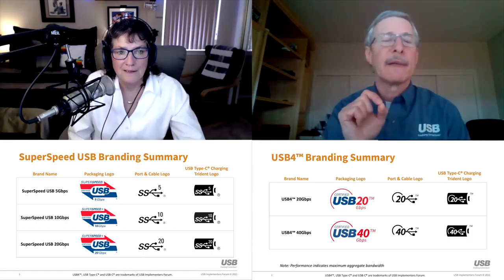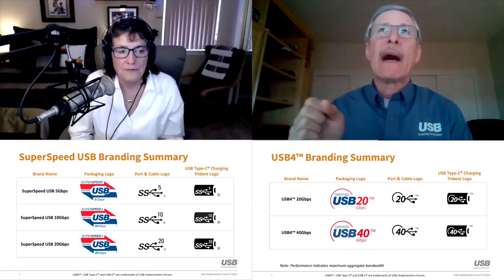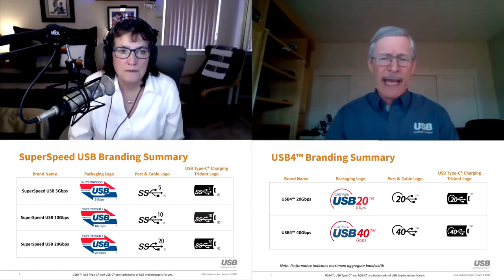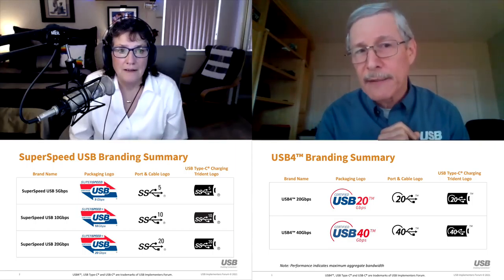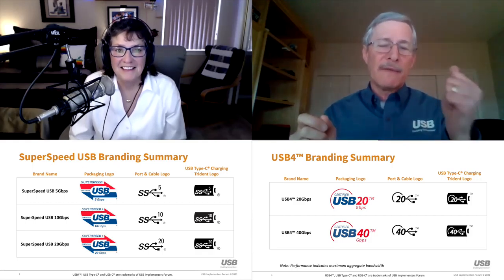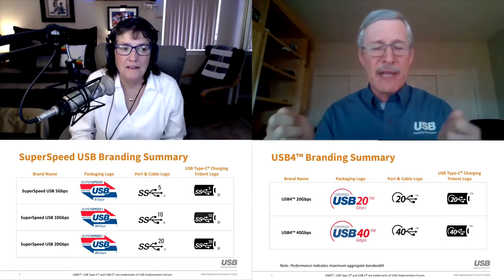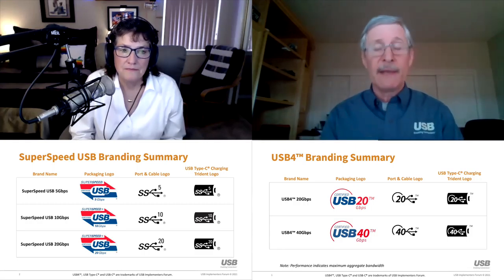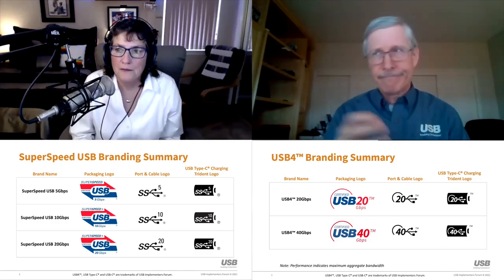CES 2021: USB4 Explained by USB Implementers Forum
The USB Implementers Forum, or USB-IF,  is a non-profit corporation founded by the group of companies that developed the Universal Serial Bus specification. USB-IF doesn't make any products, and they don't speak for any of the hardware vendors, but rather they facilitate the development of USB peripherals and promote the benefits of the products that have passed compliance testing. In this interview, Allison Sheridan talks to USB-IF Chairman Brad Saunders, and Rahman Ismail, the USB-IF Chief Technology Officer.

The conversation covers exactly what USB4 is (and what it's not), how USB4 evolved from USB3, including Super Speeds of 5, 10, and 20 Gb/sec data transfer and video. We learn about the labeling to look for with USB4, we learn about backward compatibility, and what kind of cables you need.  We also learn about how most of this will just work. We talk about what Thunderbolt 4 is and how it relates to USB4.  We even got to see a fantastic demo of the power and capability of USB4.